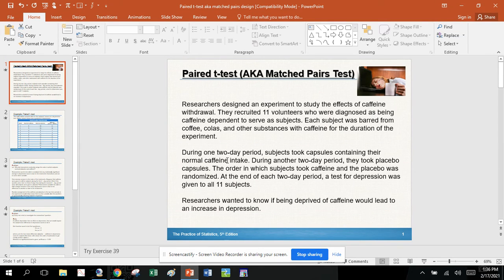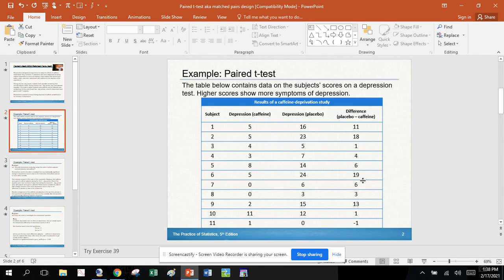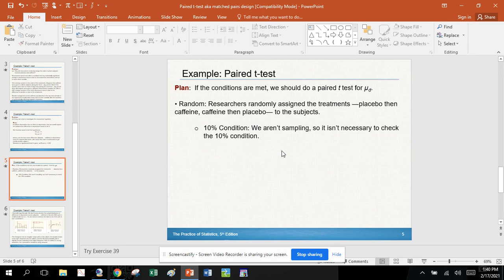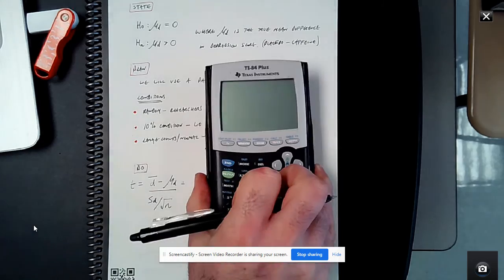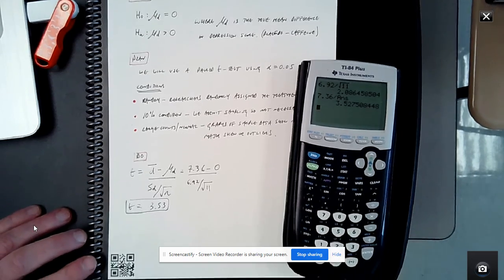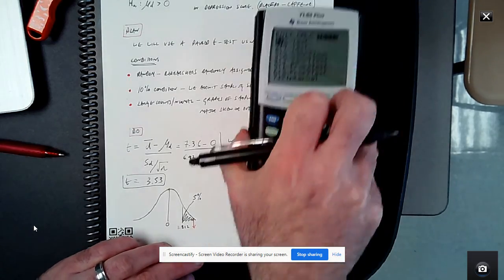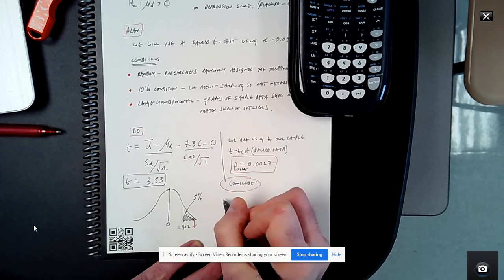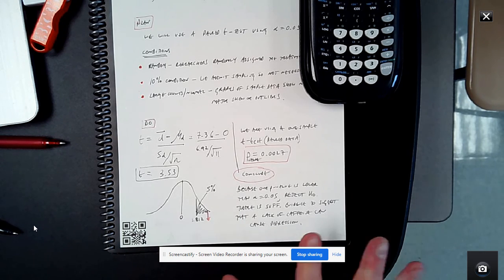Paired T-test Example